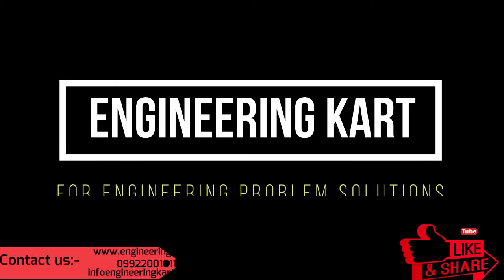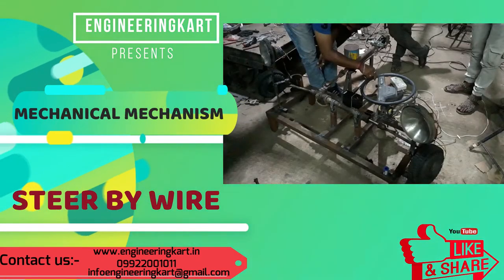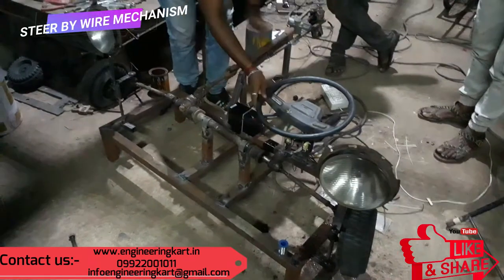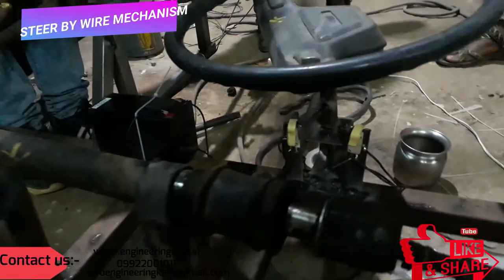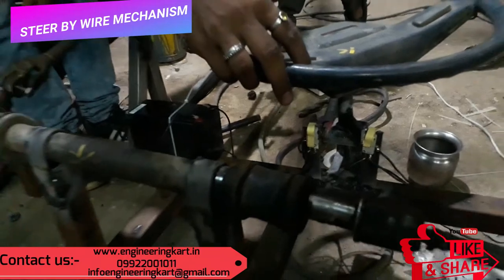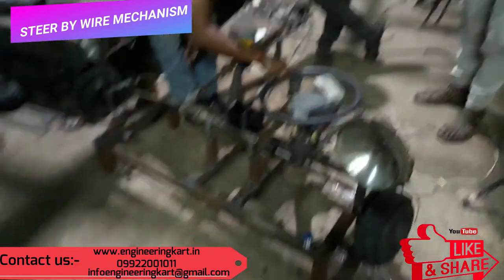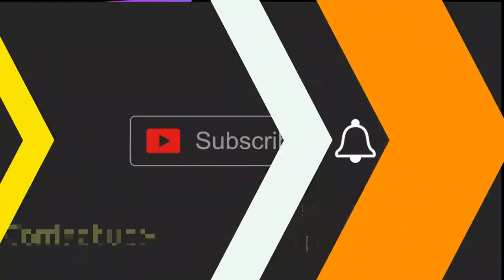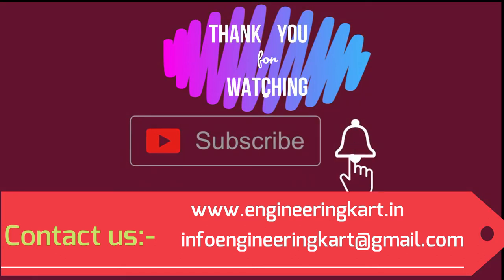STEER BY WIRE MECHANISM |STEERING MECHANISM IN AUTOMOBILES | STEER AND HEADLIGHT TURNING MECHANISM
A steer-by-wire system aims to eliminate the physical connection between the steering wheel and the wheels of a car by using electrically controlled motors to change the direction of the wheels and to provide feedback to the driver.

Hello Friends,